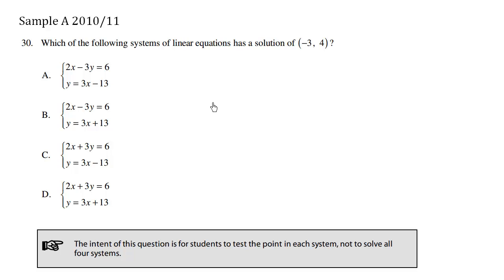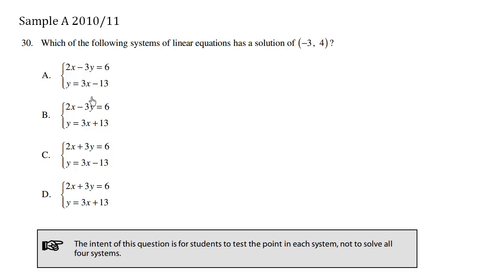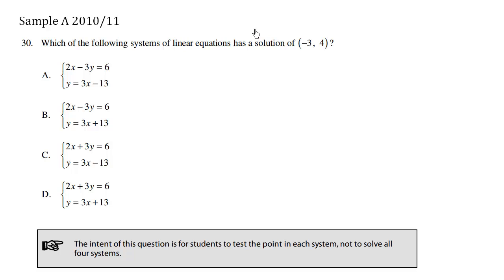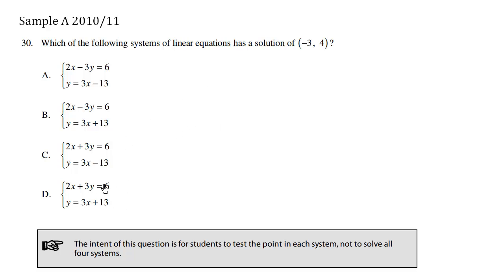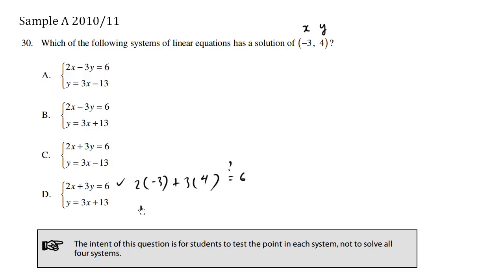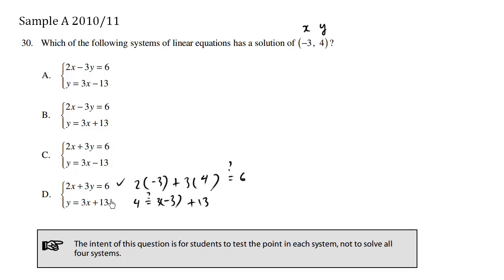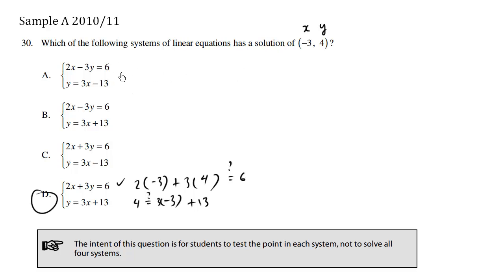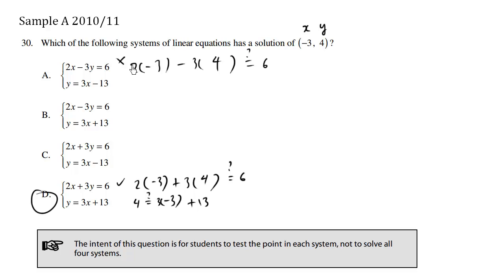Math 10 Provincial Exam Sample A - Question 30